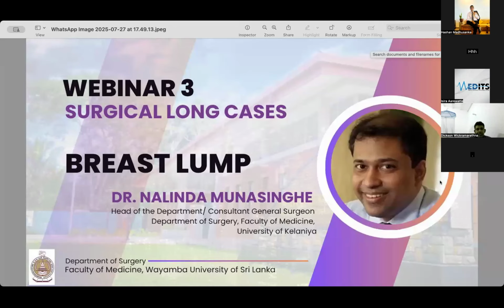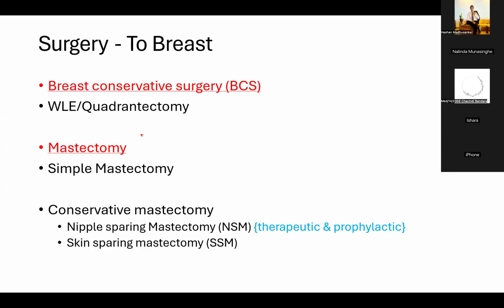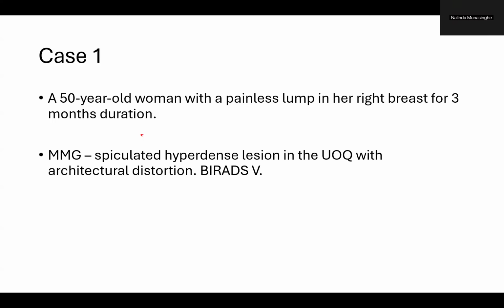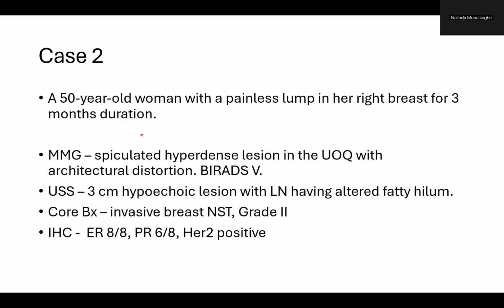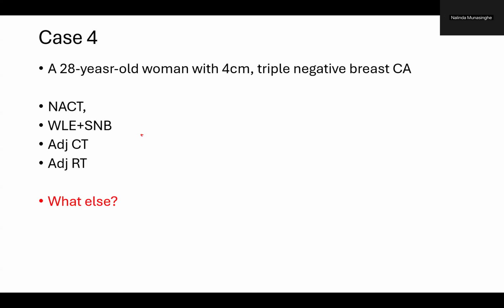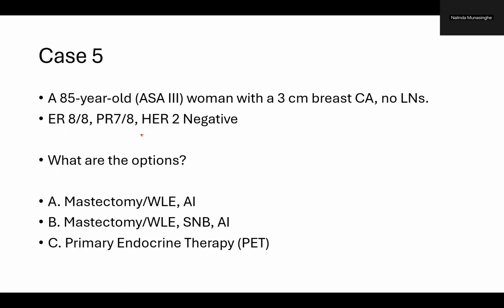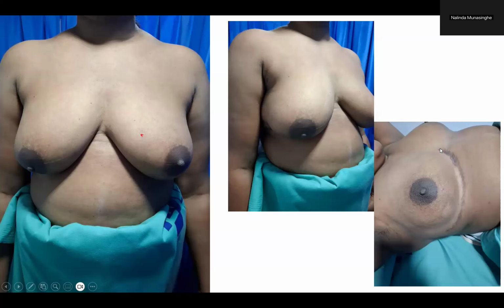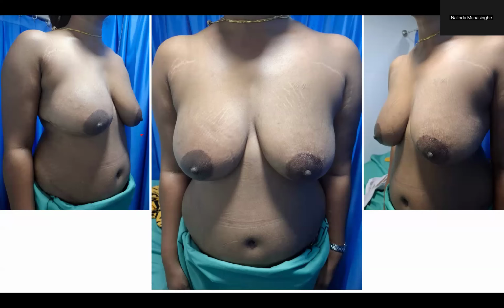Breast Lump Surgery Long Case Discussion by Dr Nalinda Munasinghe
Surgery Case Discussions Organized by Wayaba University Sri Lanka.